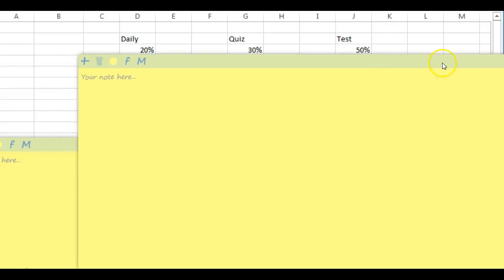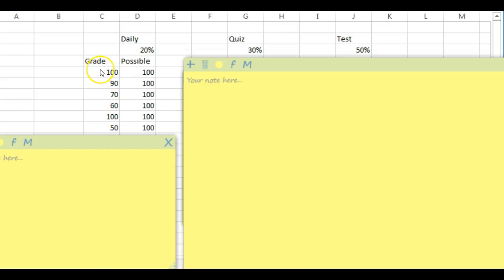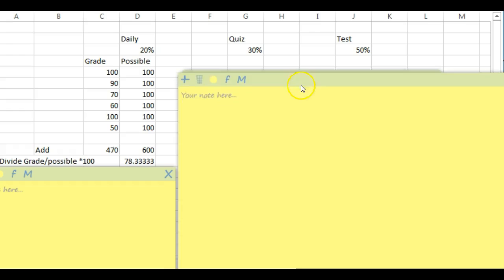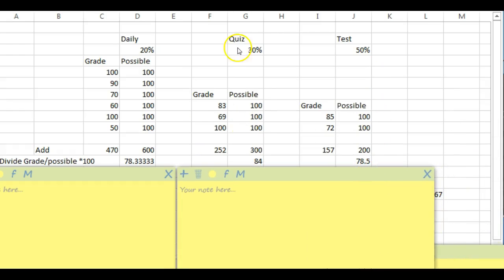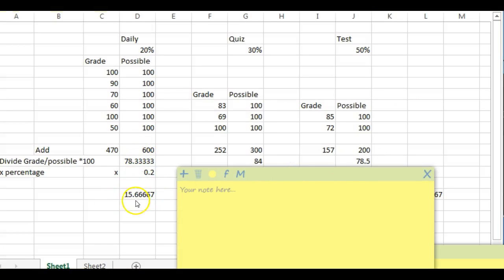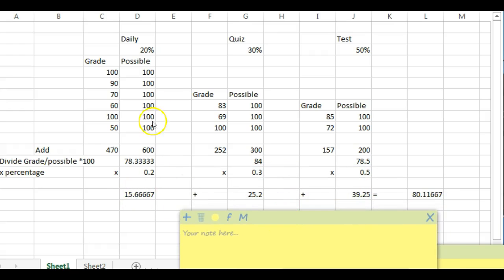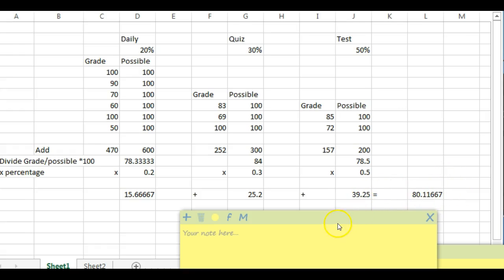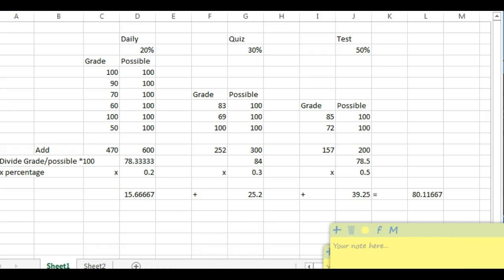How grade averaging works.